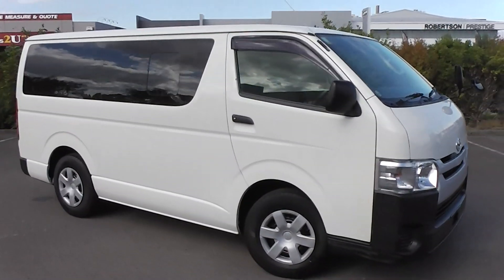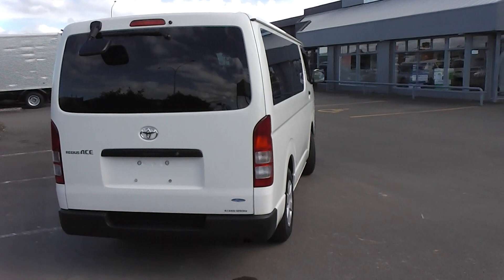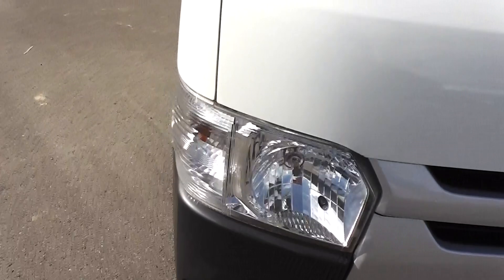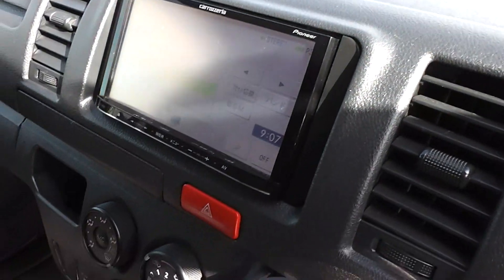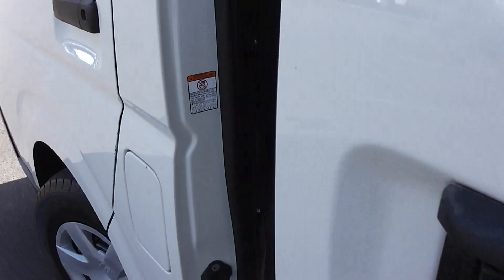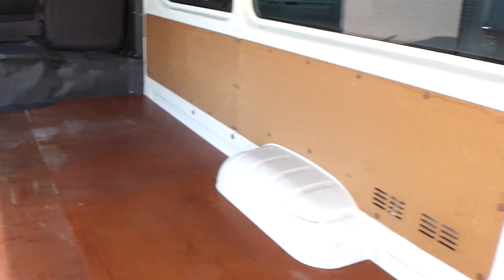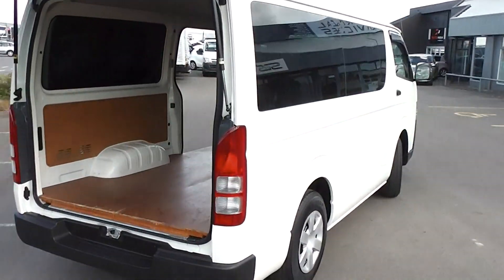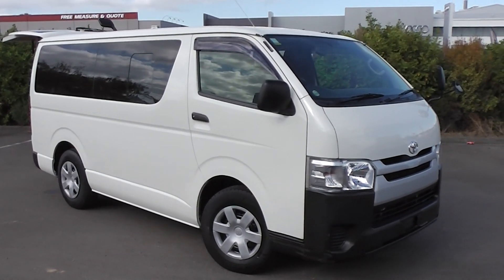Toyota Hiace 3 0 Diesel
2015 Toyota Hiace 4 door van powered by a 3.0 litre turbo diesel engine and automatic transmission.